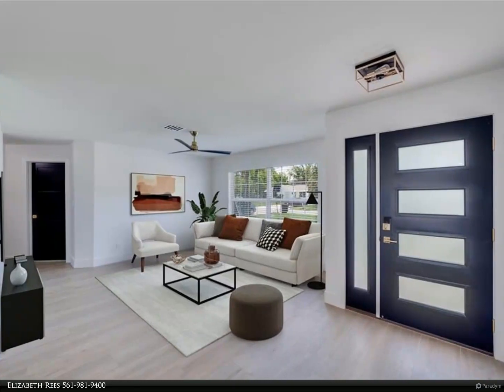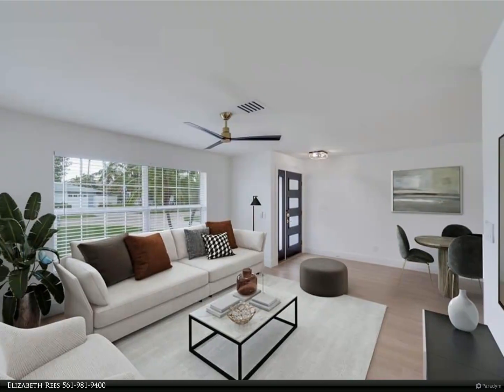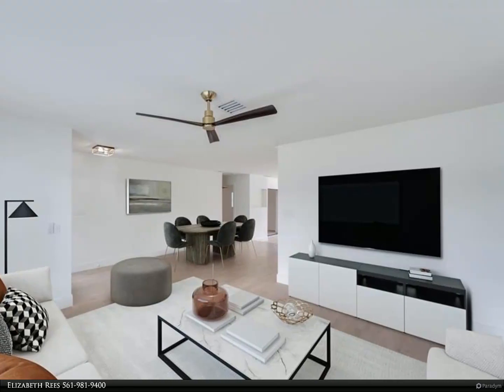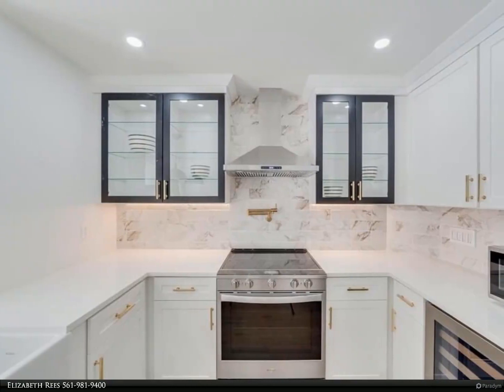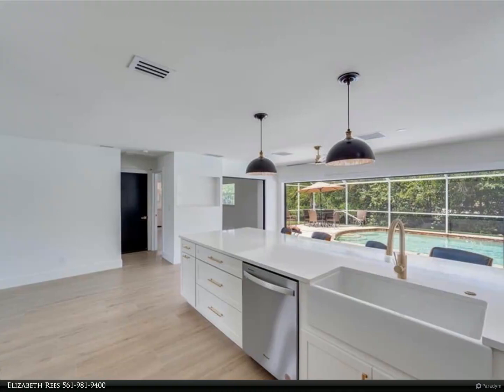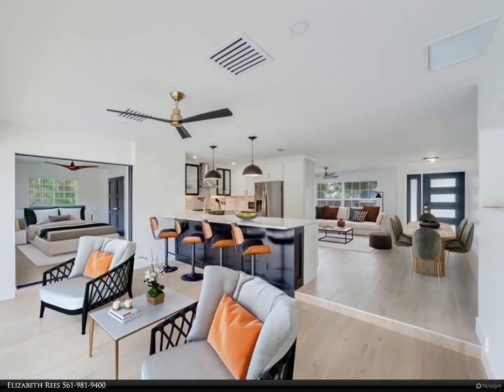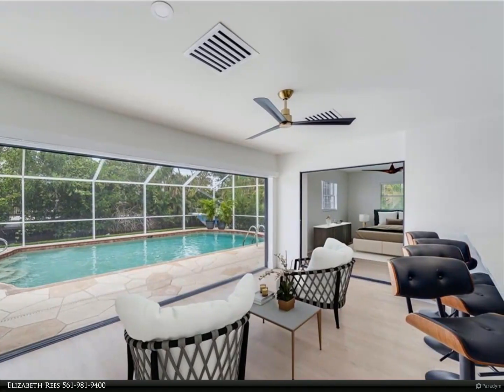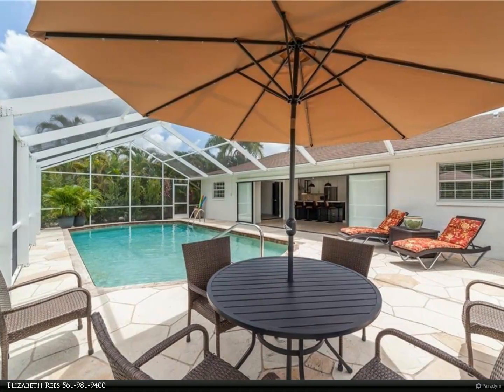Berkshire Hathaway HomeServices Florida Realty - 27240 Belle Rio DR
Welcome to your waterfront oasis! Seasonal or annual rental…This fully renovated 3-bedroom, 2-bath pool home offers the perfect combination of style, comfort and access to the Gulf of Mexico. Inside discover modern and spacious interior featuring brand new appliances. The open layout seamlessly connects the kitchen, dining area, and living room, with expanding doors that open to a screened in pool area creating a perfect space for entertaining and relaxation. Primary bedroom has on suite with rain shower and walk in closet. The two addition bedrooms are equally inviting, providing versatility for guest or family. Step outside and enjoy all the possibilities of living on the water, kayak, canoeing, paddle board, boating or just relaxing outside soaking up the sun. Located in a desirable neighborhood, you'll have easy access to nearby amenities, shopping centers, dining option and short access to Naples or Fort Myers. Close and easy access to RSW airport

Elizabeth Rees
Berkshire Hathaway HomeServices Florida Realty